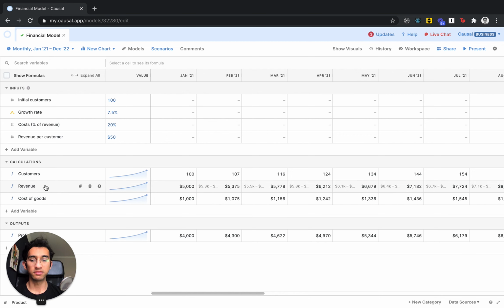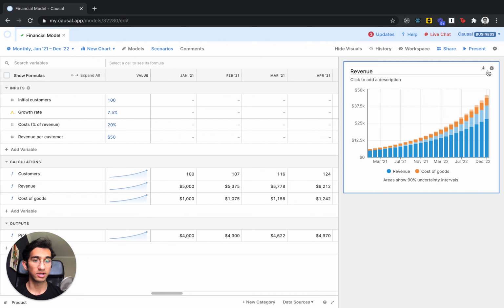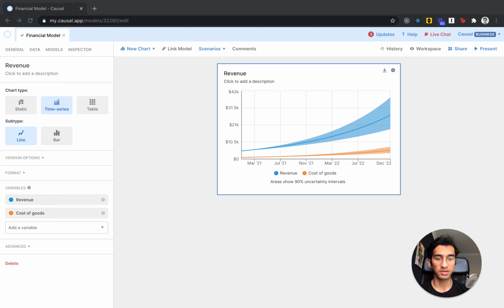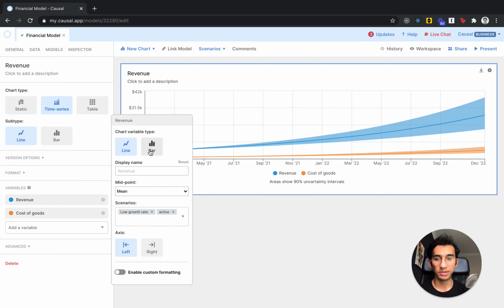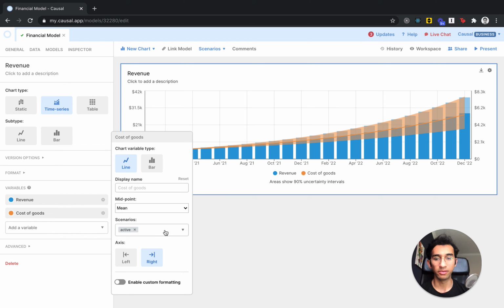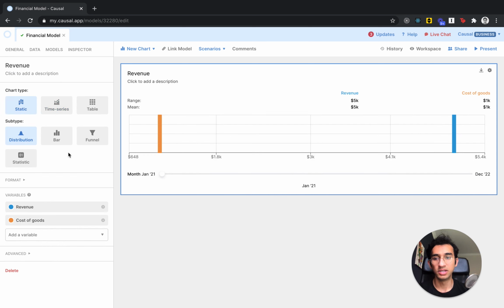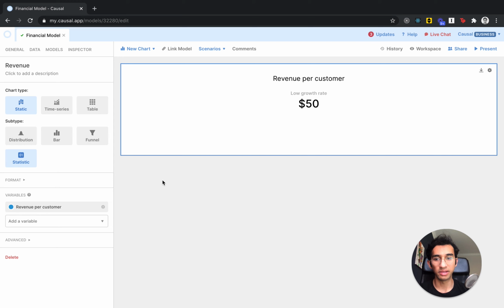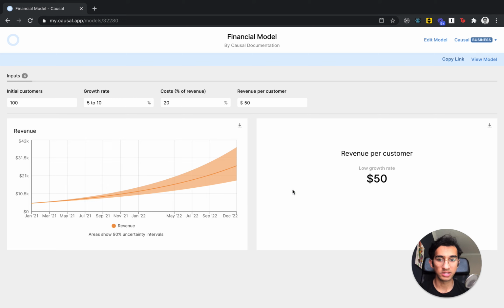Visualising Data in Charts